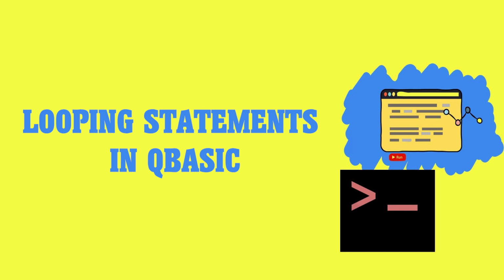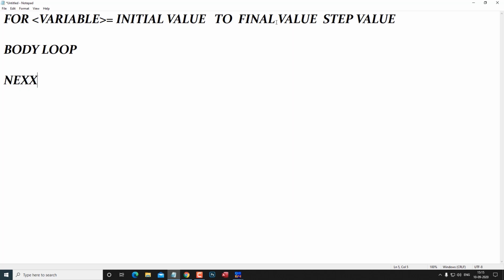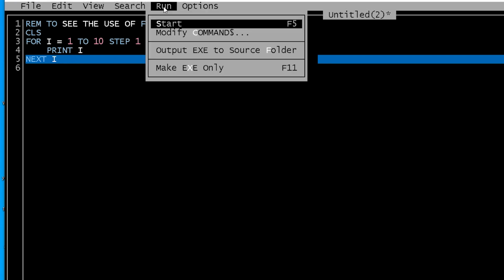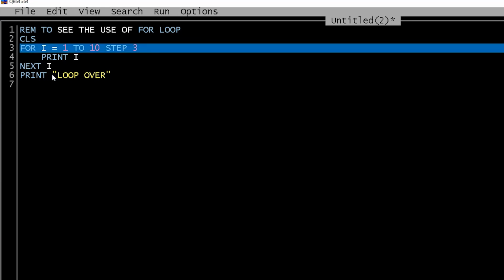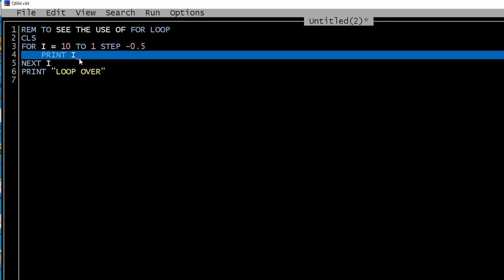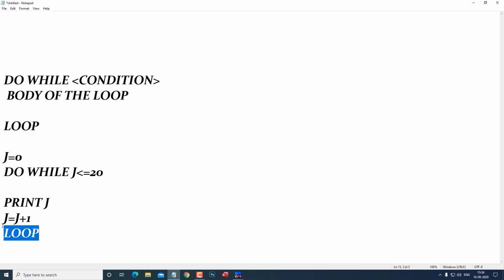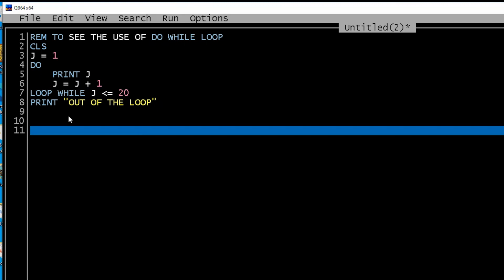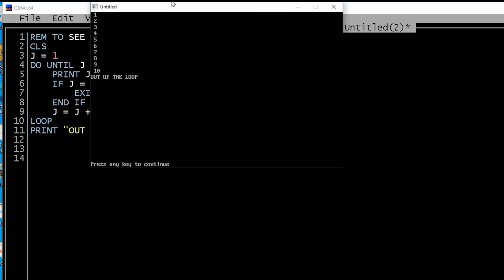QB64 (Looping Statements)